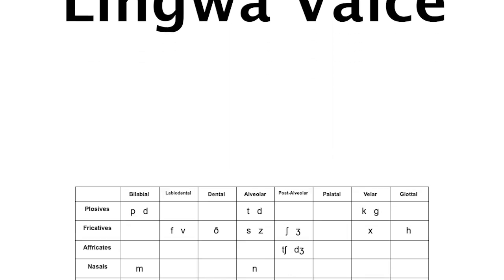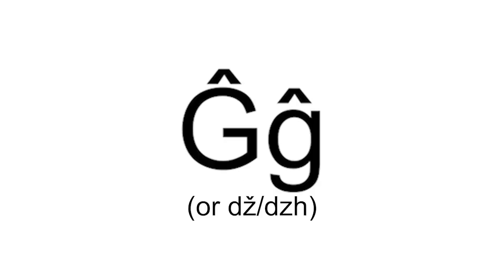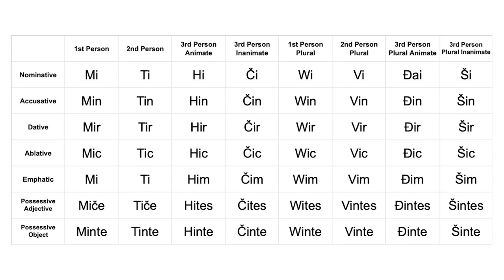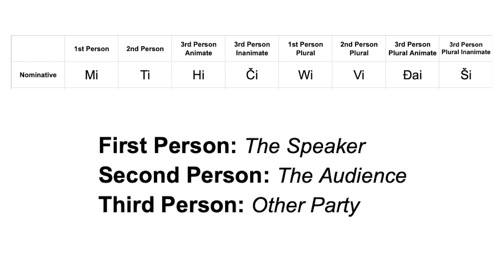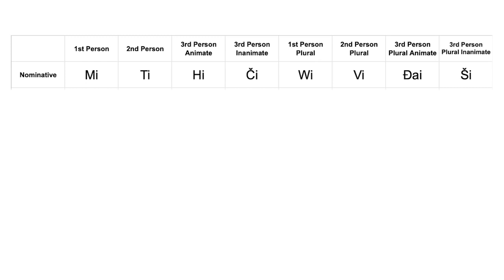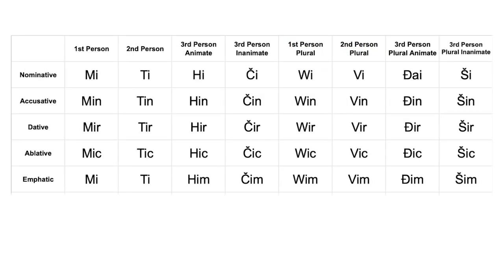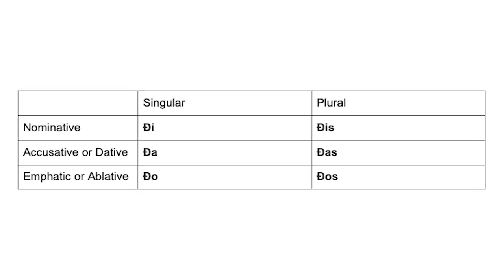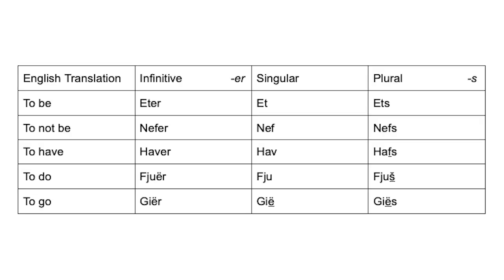Making a Conlang: Lingwa Valče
I plan to make more videos about linguistics in the future so stick around.